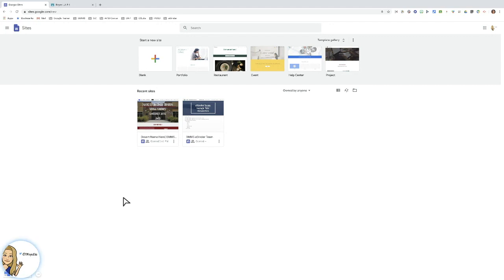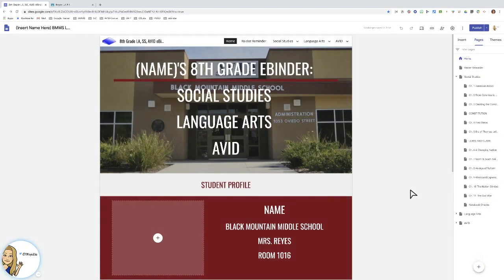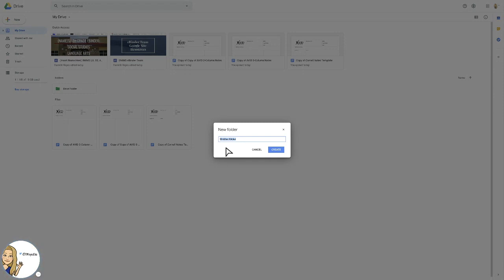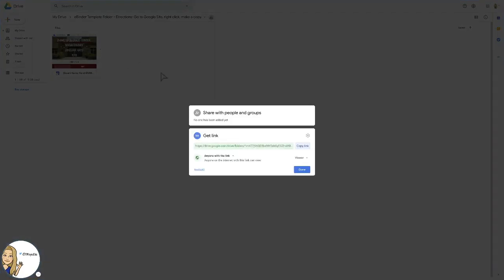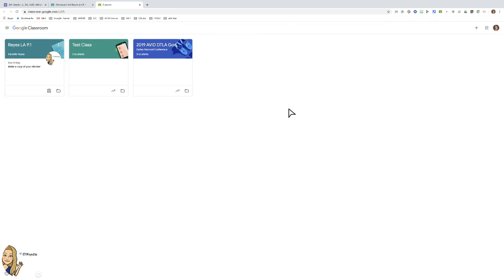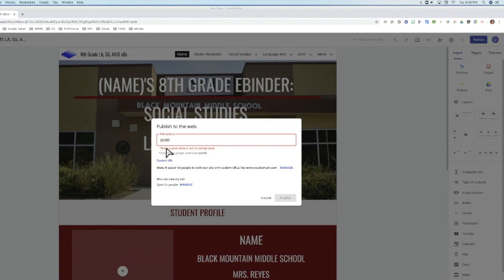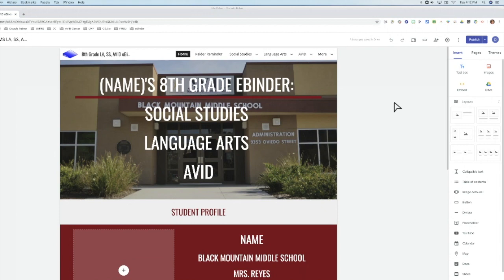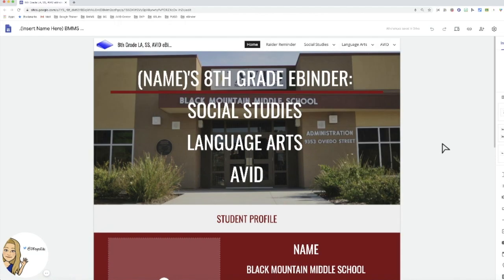Publish and distribute a copy of a Google Site eBinder/portfolio template to students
This video will show educators how to publish their site and best practices for distributing a Google Site Template to students. Teachers can now make the shell of the eBinder, eNotebook, or digital Portfolio and use a view-only Google Folder to distribute the template to students.